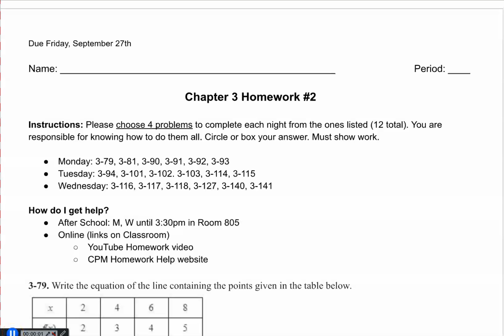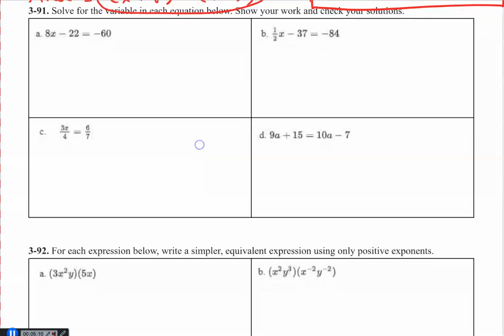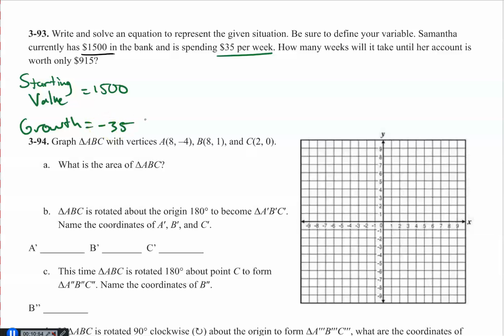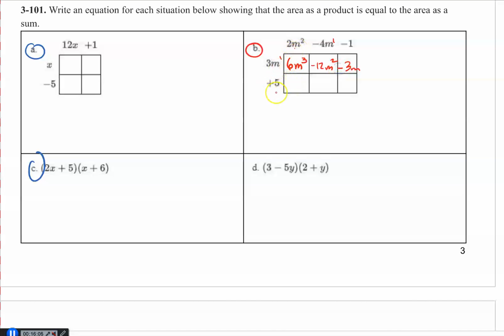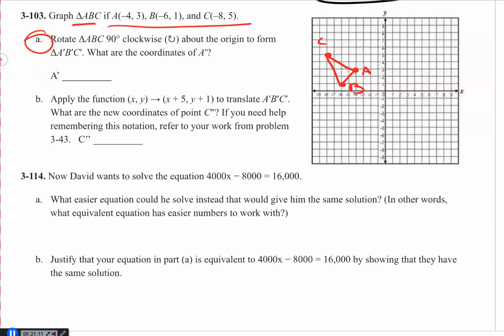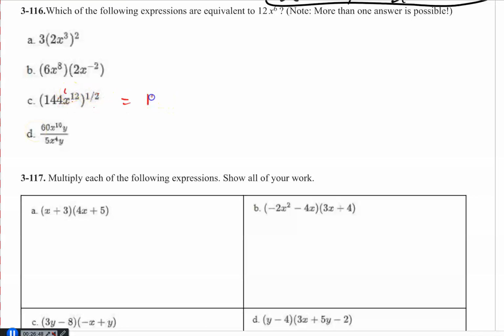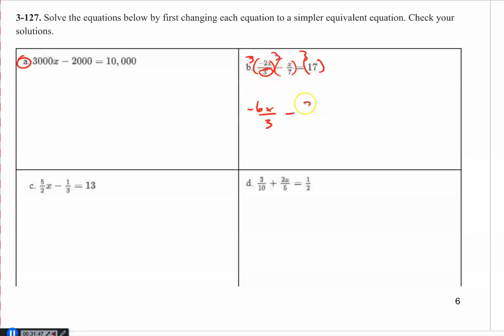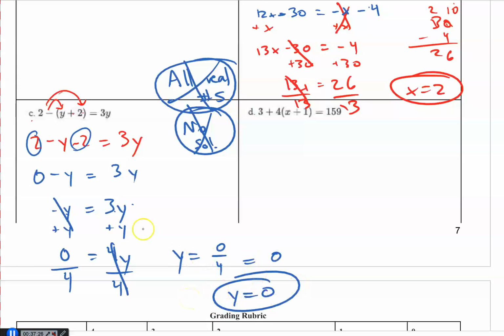Chapter 3 Homework #2